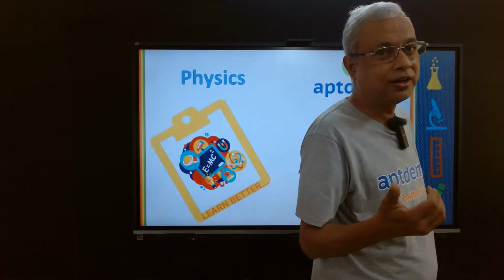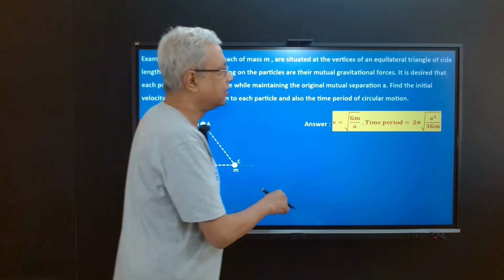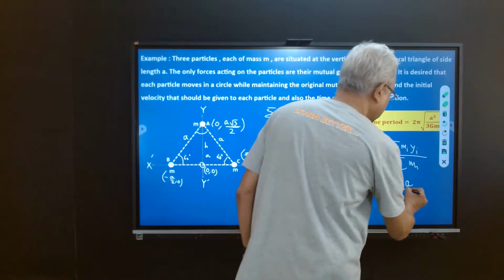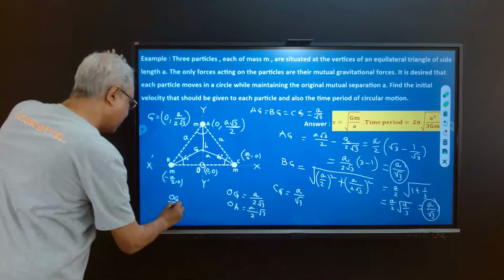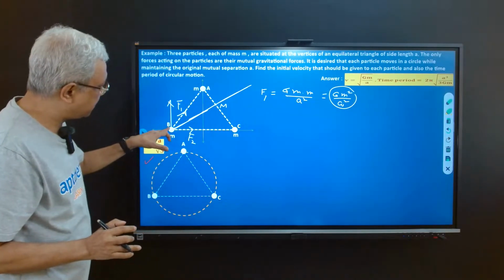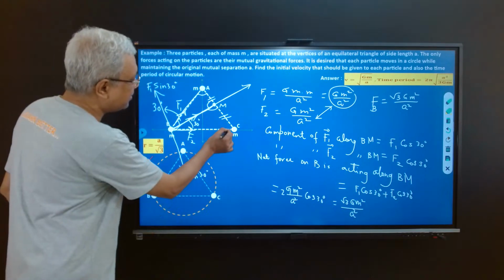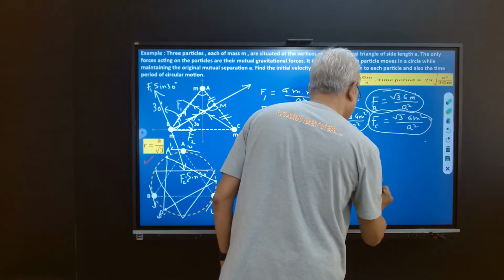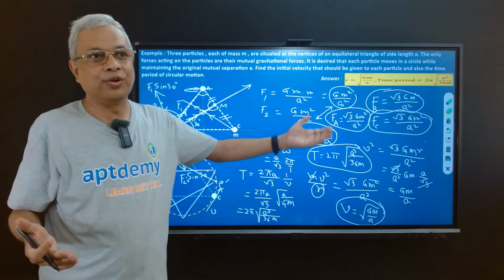Aptdemy Live Class | Physics Problem and solutions